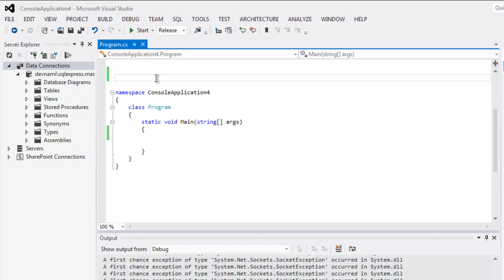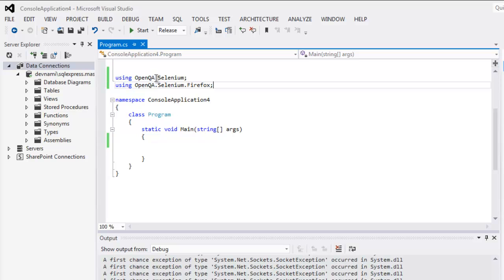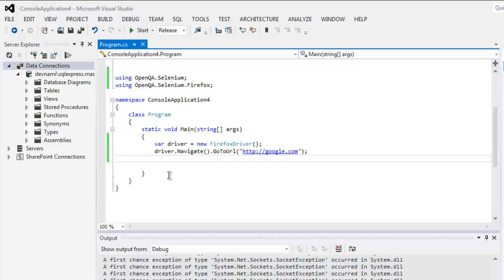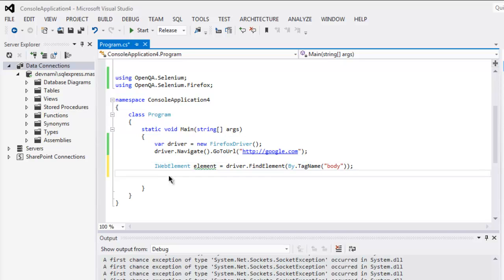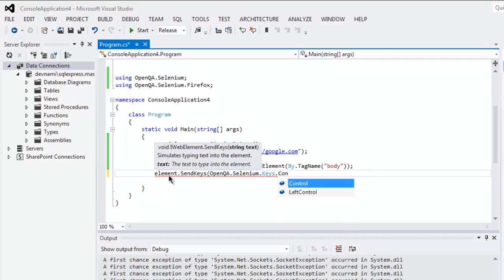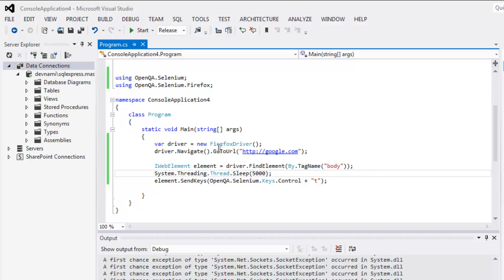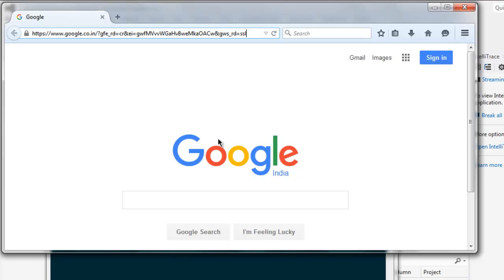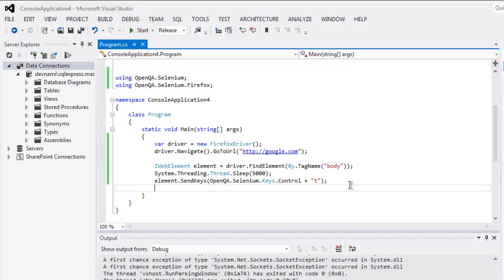Selenium C# Open New Tab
Learn how to Open New Tab selenium C# webdriver on Visual Studio.